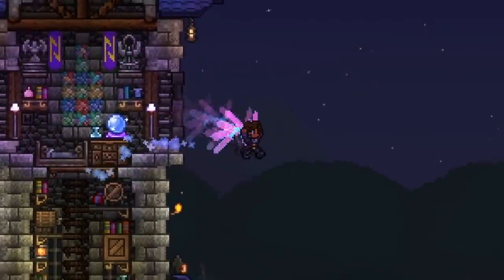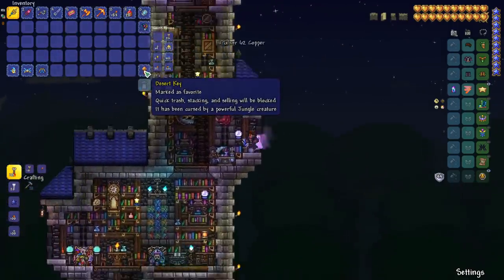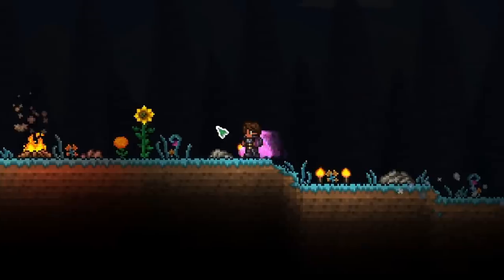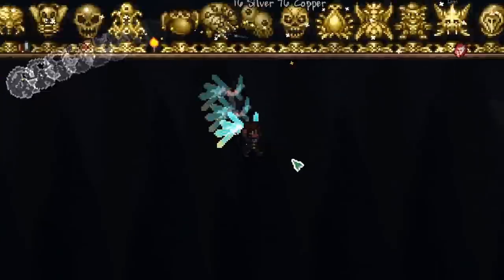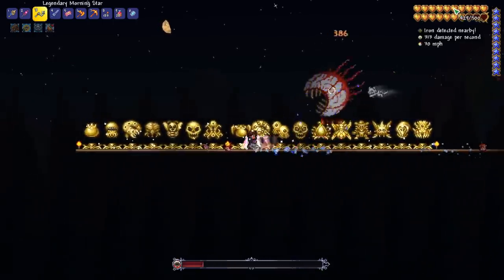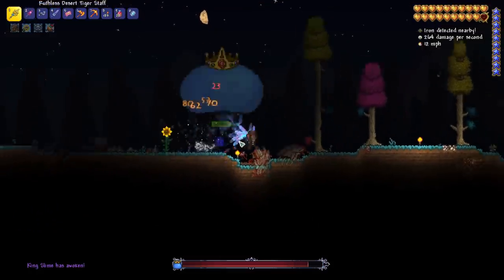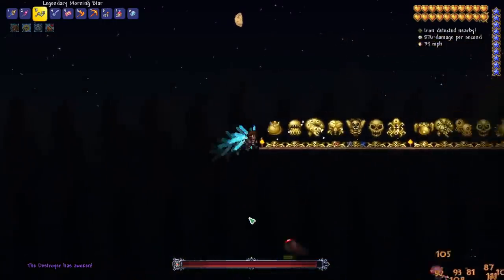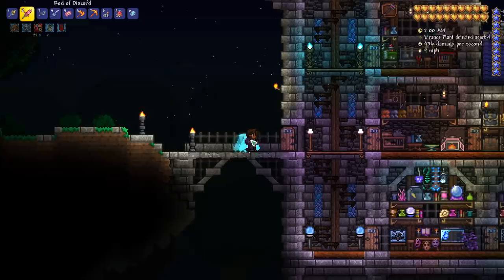NEW Desert Dungeon Chest! Terraria Journey's End 1.4 Update | Desert Tiger Staff Summoner Weapon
New Terraria Journey's End weapons / New Terraria 1.4 items. There is a new Desert Dungeon Chest added in Journey's End that contains the Desert Tiger Staff which is a Terraria: Journey's End 1.4 Hardmode summoner weapon obtained from the Desert Chest in the Dungeon by unlocking it using a Desert Key after having defeated Plantera. How to get the Desert Tiger Staff? How to craft the Desert Tiger Staff? The Desert Tiger Staff can not be crafted. It must be obtained from the Desert Chest in the Dungeon from 1.4 Journey's End. It summons a desert tiger that deals damage to enemies.

Desert Tiger Staff is very useful for a summoner loadout / terraria summoner class build / summoner class in a Journey's End Playthrough or Journey's End let’s play of Terraria. This could be part of the Best Terraria Journey's End summoner Class Loadout for almost the entire game. This is a great weapon to make your summoner Character OP in Terraria Journey's End. In this video, I test the Desert Tiger Staff on the King Slime and the Eye of Cthulhu.